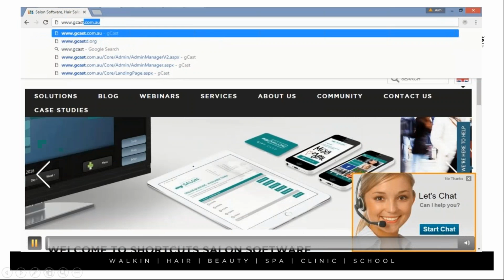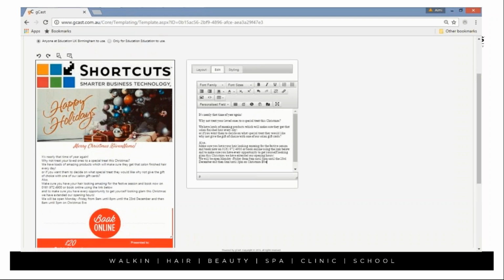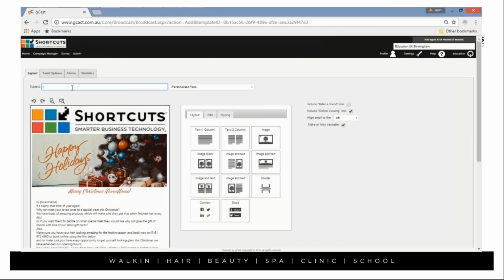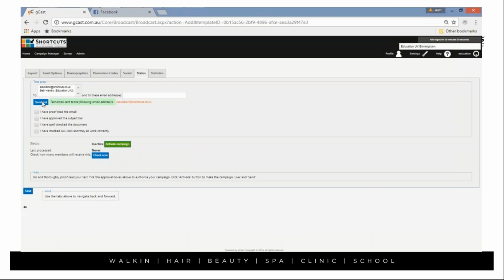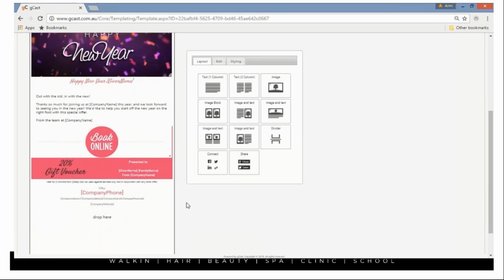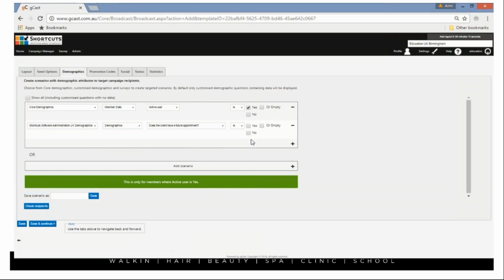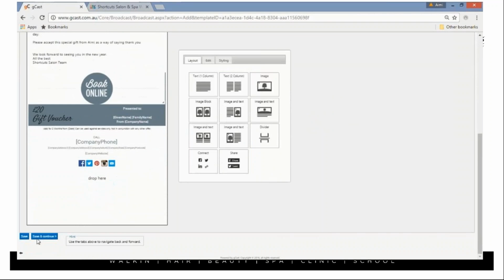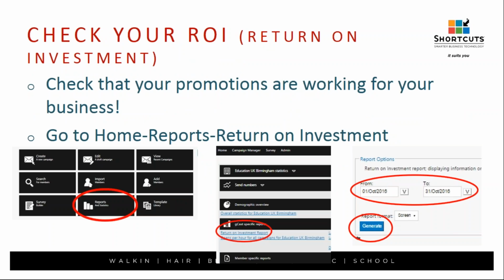2016 11 07 14 01 Santa s Seven Ways for a Successful Email Campaign